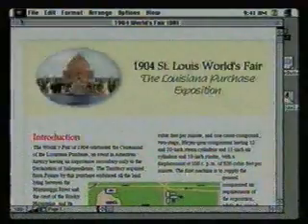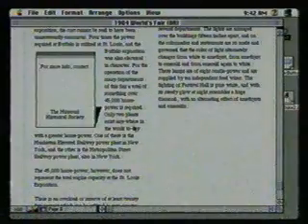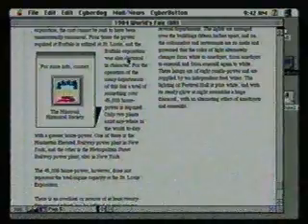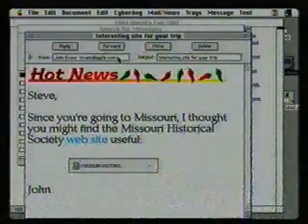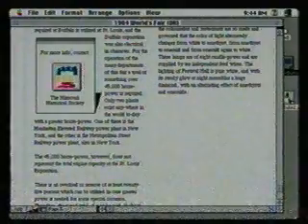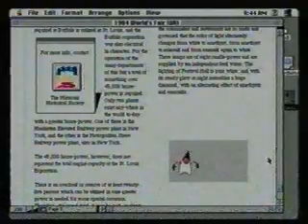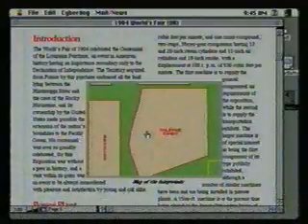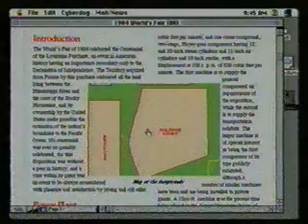WWDC 1996 Cyberdog demo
Cyberdog demo at WWDC in 1996.